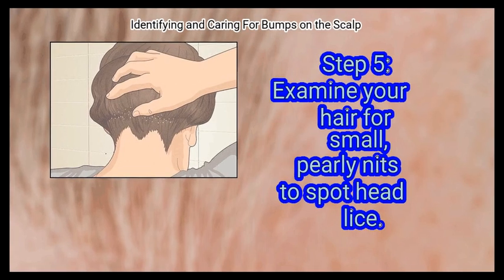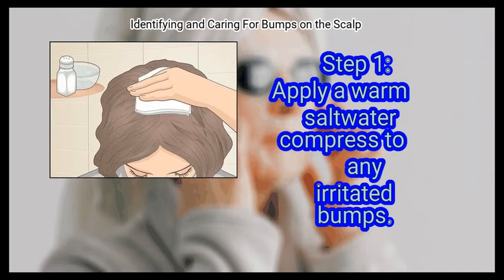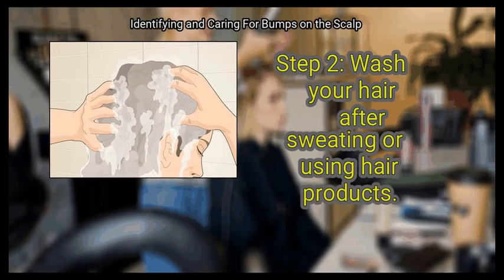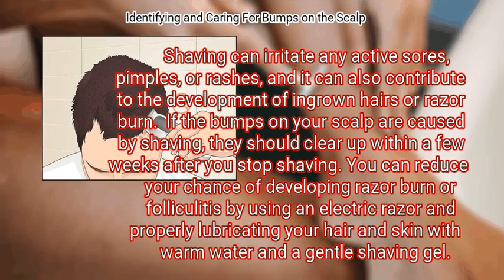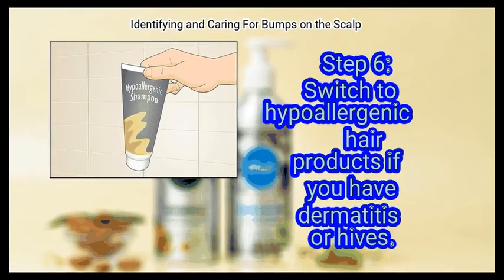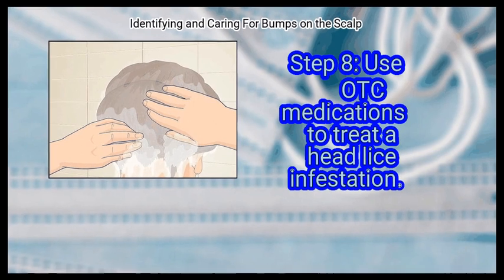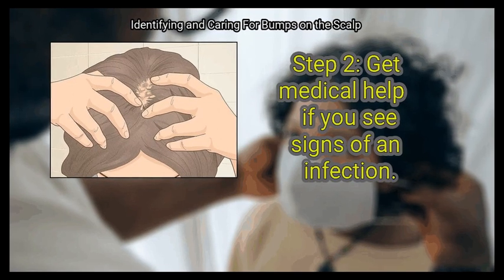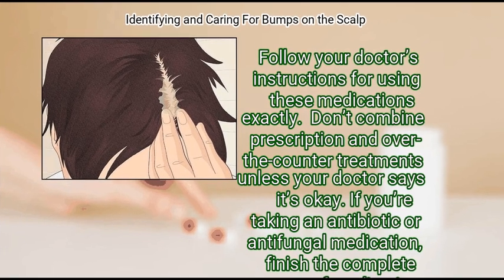Identifying And Caring For Bumps On The Scalp | Life Hacks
Identifying And Caring For Bumps On The Scalp

bumps on your scalp can be stressful and irritating. luckily, most of these pesky bumps are easy to treat, once you figure out what’s causing them. common causes include folliculitis, allergic reactions, and head lice. if home treatments don’t work to clear up your bumps, see a doctor for help

Chapters:
00:00 Introduction
00:34 Method 1: Identifying Common Causes

06:16 Method 2: Trying Home Remedies

13:46 Method 3: Seeking Medical Help

Key items in the Video:
 Method 1: Identifying Common Causes

  - 1. Check for itchy, pus-filled bumps to identify acne or scalp folliculitis.
  - 2. Look for severe itching and a red rash if you suspect contact dermatitis.
  - 3. Identify hives by looking for irregular, itchy welts.
  - 4. Make note of a fever and other symptoms of a viral infection.
  - 5. Examine your hair for small, pearly nits to spot head lice.
  - 6. Watch for smooth, painless bumps to recognize cysts.
 Method 2: Trying Home Remedies

  - 1. Apply a warm saltwater compress to any irritated bumps.
  - 2. Wash your hair after sweating or using hair products.
  - 3. Avoid hats or head coverings that are tight or hot.
  - 4. Take a break from shaving if you shave your head.
  - 5. Try an OTC medicated shampoo to treat folliculitis.
  - 6. Switch to hypoallergenic hair products if you have dermatitis or hives.
  - 7. Ask your doctor about vitamin supplements to improve your skin health.
  - 8. Use OTC medications to treat a head lice infestation.
 Method 3: Seeking Medical Help
  - 1. See a doctor if OTC remedies aren’t helping.
  - 2. Get medical help if you see signs of an infection.
  - 3. Take any medications according to your doctor’s instructions.
  - 4. Have a dermatologist look at suspicious growths or moles.